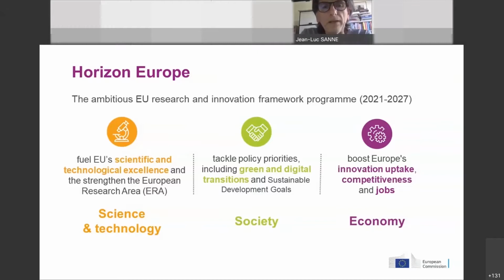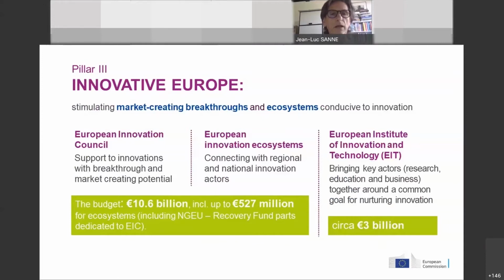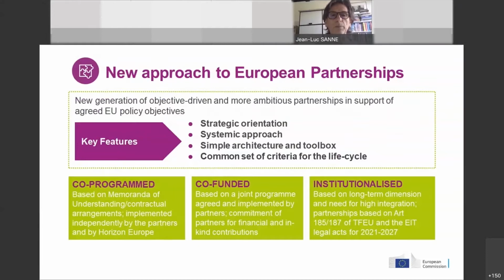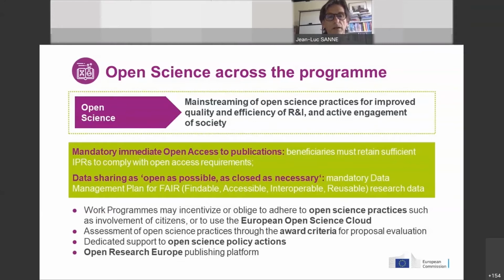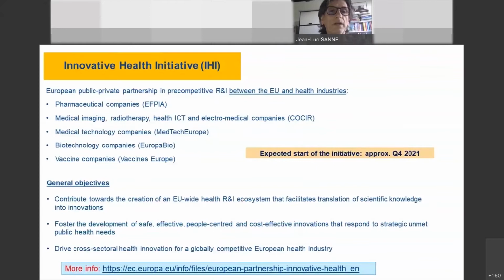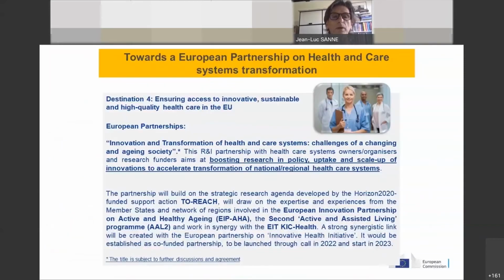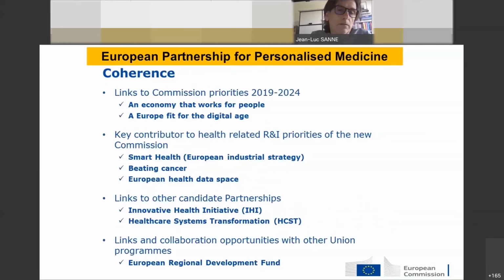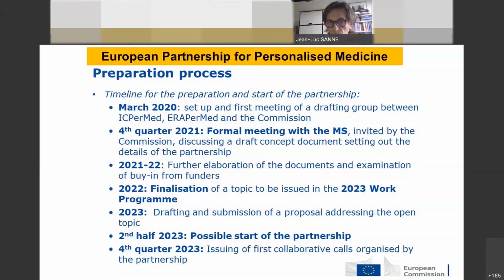EP PerMed Information Day: Information about Horizon Europe and the European Partnerships